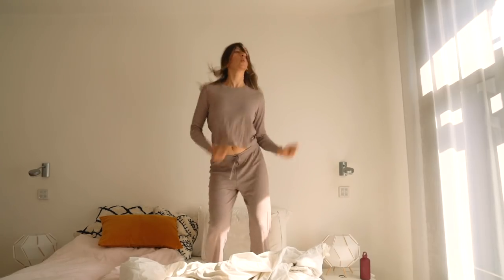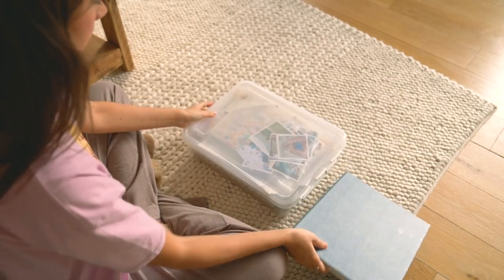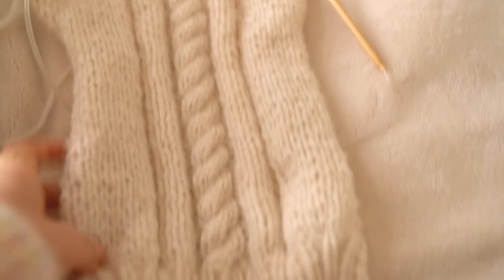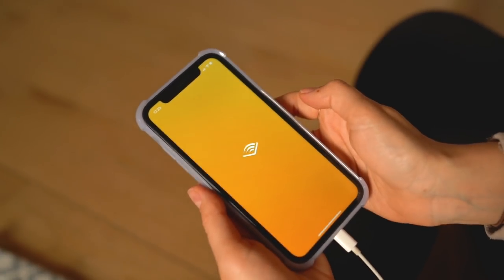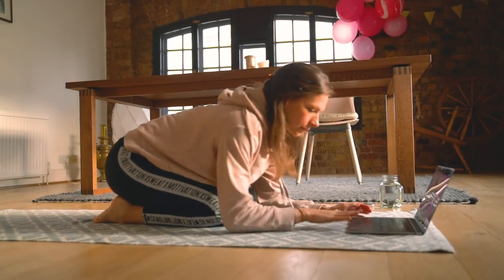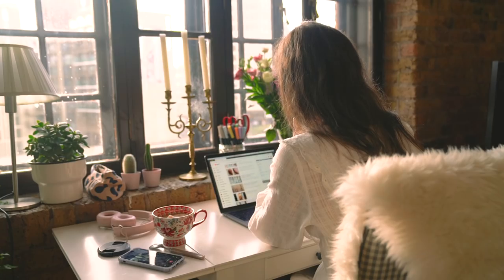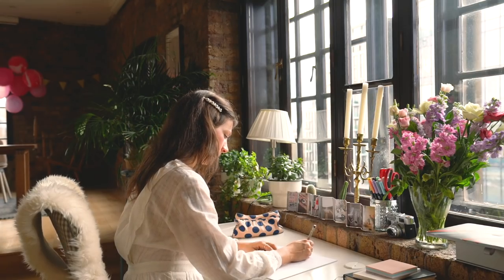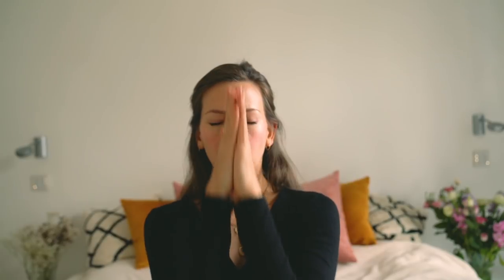12 THINGS TO DO WHEN YOU'RE STUCK AT HOME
Thank you for sponsoring this video Audible 💫 Go or text "KIKA" to 500 500 for a free 30 day trial membership.

12 THINGS TO DO WHEN YOU'RE STUCK AT HOME

Hi there! Spring is my favorite season, but this Spring is turning out to be a bit different. A lot of us are staying at home right now because of all the stuff that is happening, so I wanted to make a video that can hopefully cheer you up or inspire you to use this time and try make the best out of this strange situation.

I work from home so it's quite normal for me to spend a lot of time at indoors, but now with spending basically all the time at home, I've tried to focus on putting some effort and energy into some of the projects and things I'd normally put off.

I know this can feel like a scary time and evoke all sorts of emotions, but I hope this video can provide some value to you and maybe get you inspired or give you some ideas how you could use this time for something good. This could be the perfect opportunity to work on your secret passion project, learn how to make a new hairdo, listen to an audiobook, practice some yin yoga or just take a break and a nap :)

Stay healthy & safe!

Xx Kika 🦌

Marie Kondo- The Life-Changing Magic of Tidying